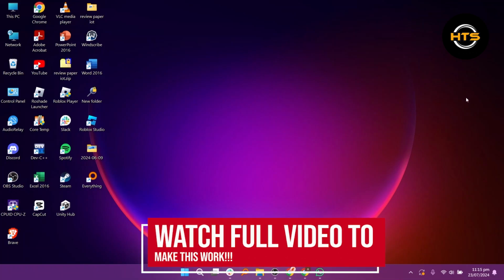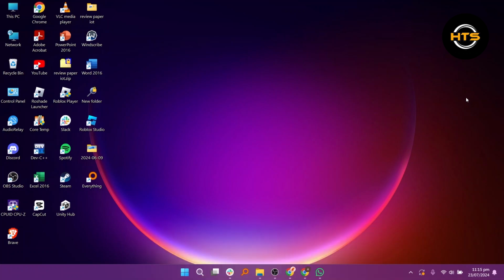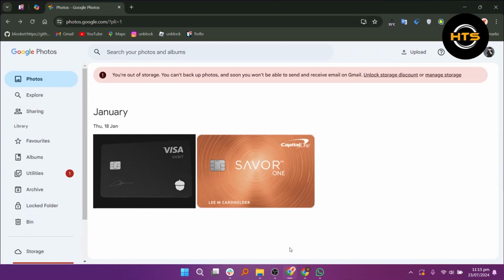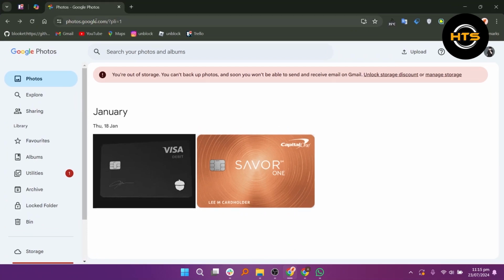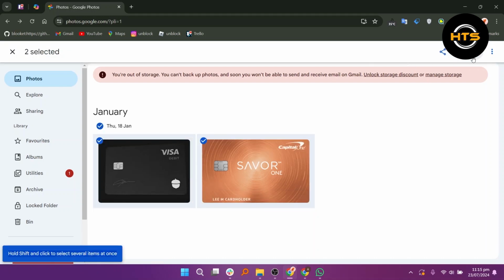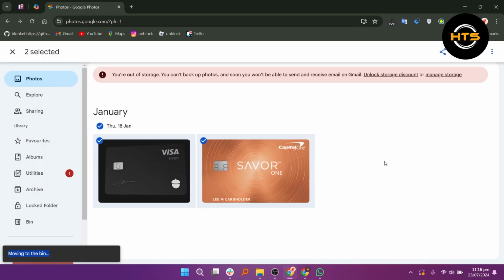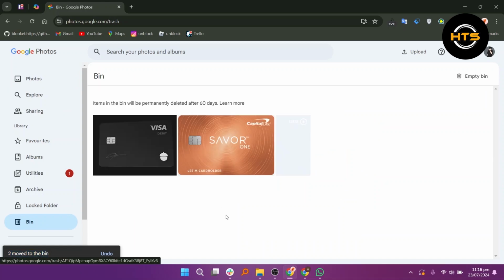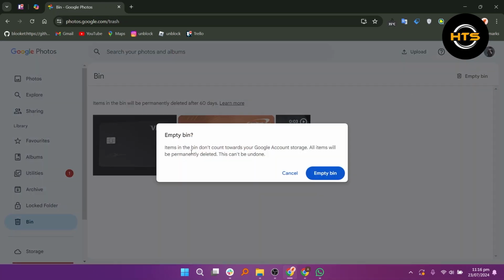How To Delete Google Photos Permanently From PC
Hey everyone! Welcome to this how to delete google photos permanently video tutorial.

If you want to know how to remove google photos from laptop and how to remove gallery access from google photos, this video is for you.

In this video, we will show you how to delete all images from google photos and how to clear google photos storage in laptop.

The steps on how to delete google photos permanently in PC is easy.

After watching this video, you will find out how to remove images from google photos and how to delete permanently pics from google photos.